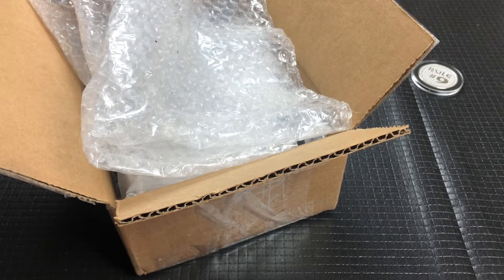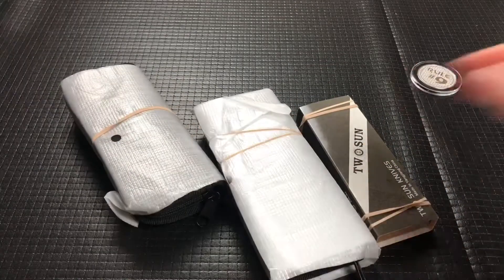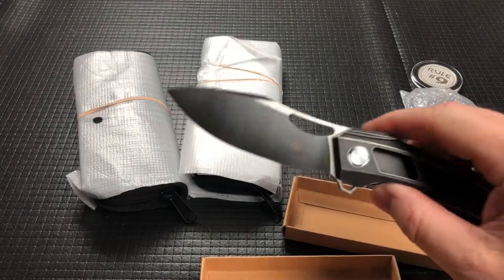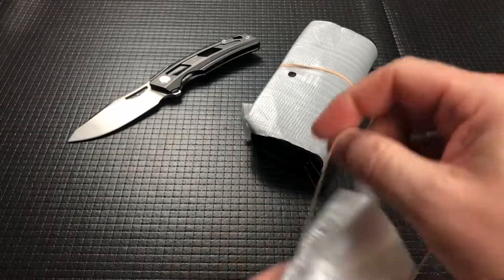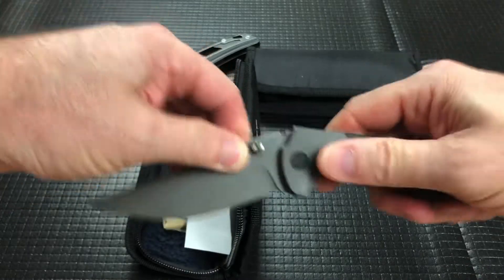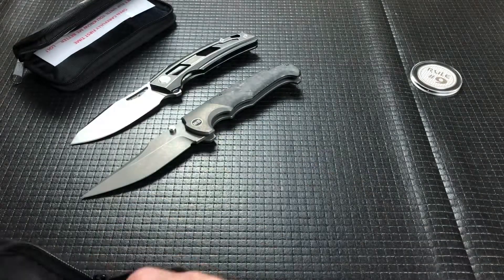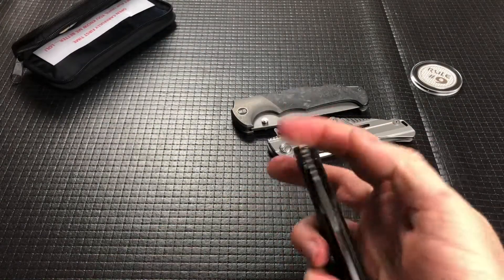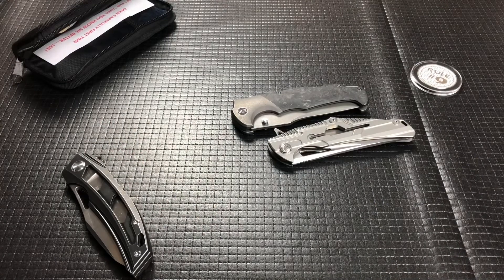What’s in the Box??? (From Dave)